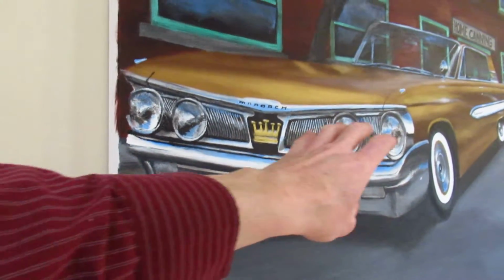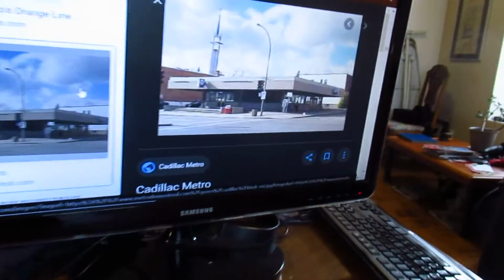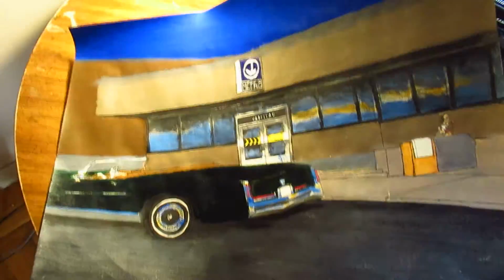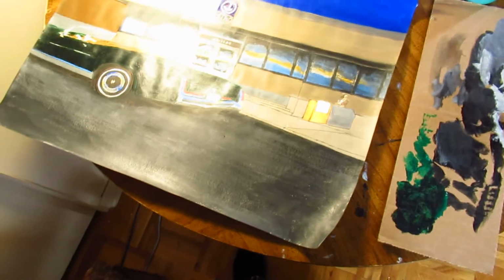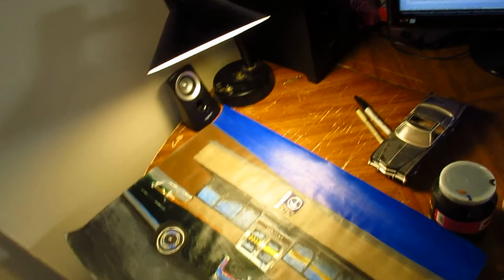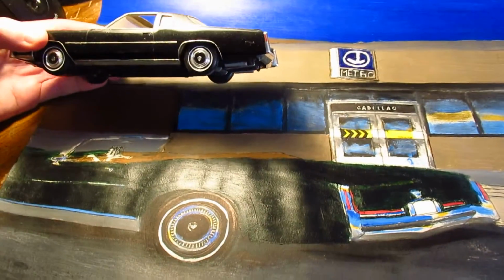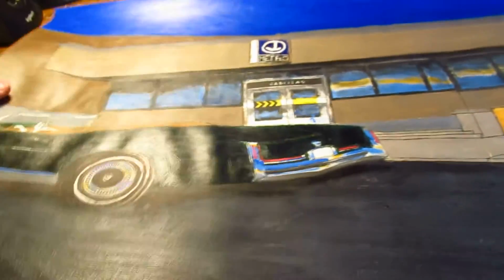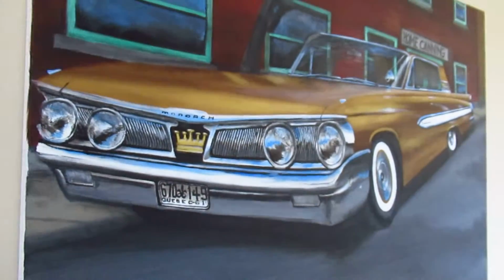CADILLAC METRO STATION DRAWING WITH '76 ELDORADO PART 3 / 3-4-20